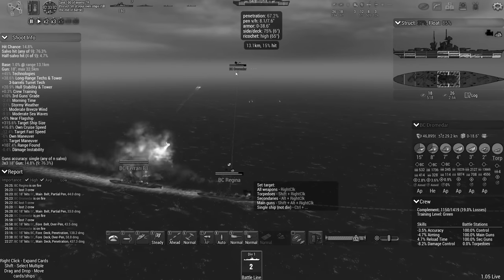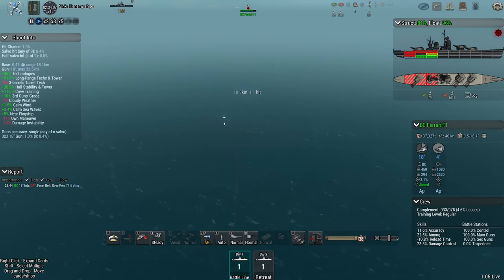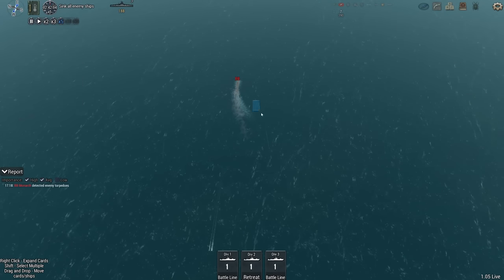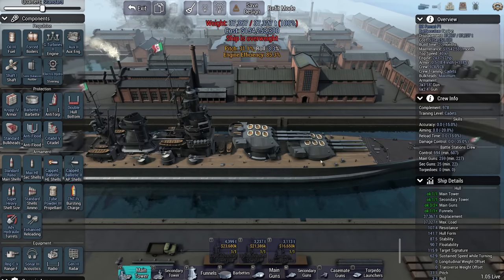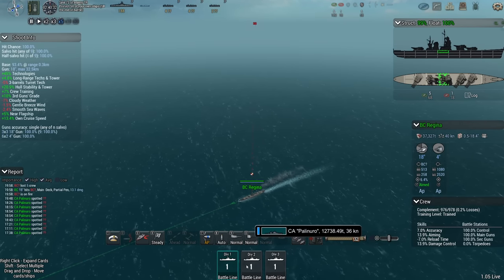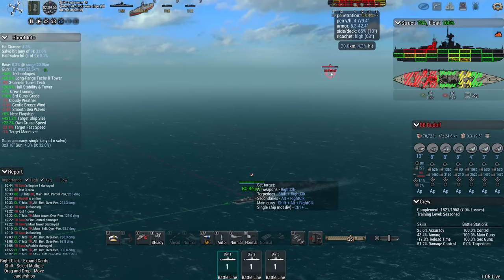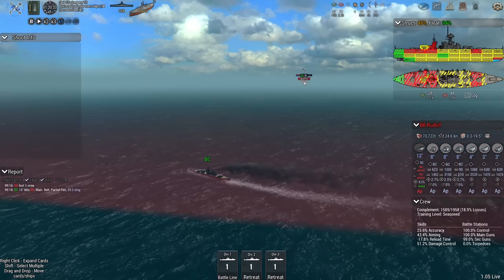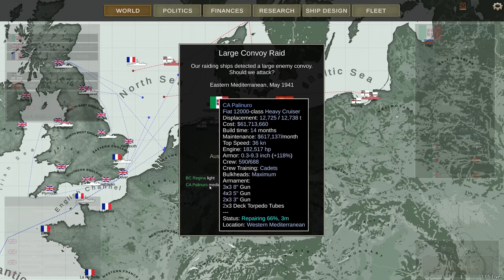Ultimate Admiral Dreadnoughts - Battleship vs Battlecruiser [Italy 1940 Campaign #14]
Our battlecruiser Regina has an opportunity to take down an Austro-Hungarian battleship. Can she do it?

0:00 Admiral's Log
1:27 First battle
8:53 Second battle
19:12 Battlecruiser refit
22:32 Third battle

▪️ Colonel Driver
▪️ Colonel LordenIII

▪️ Major 4nge1us
▪️ Major Aura
▪️ Major BeerDrinker
▪️ Major Hooded Horse
▪️ Major Iceman
▪️ Major Chung
▪️ Major JFHeasy
▪️ Major Duck
▪️ Major NorCalRoach
▪️ Major Brown
▪️ Major ThePisswasser
▪️ Major Gray
▪️ Major Player
▪️ Major Fabez
▪️ Major Lurch

▪️ Captain BackspacedTaco
▪️ Captain Fuentes
▪️ Captain Martinez
▪️ Captain Braugh
▪️ Captain Madison
▪️ Captain Maverick
▪️ Captain n2gunslinger457
▪️ Captain Karuppiah
▪️ Captain Spaceschotti
▪️ Captain WinterStorm1776
▪️ Captain LankyGit01

❓ FAQ
▪️ PC specs:

Very rarely.